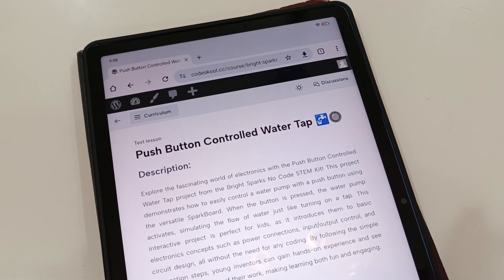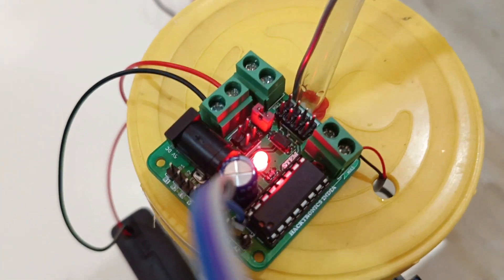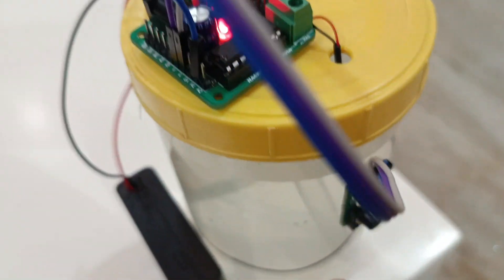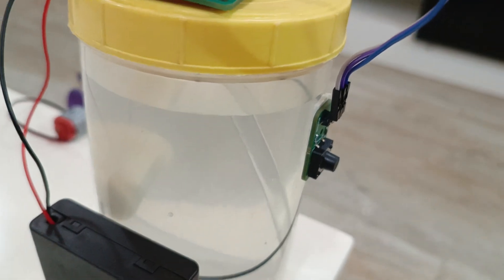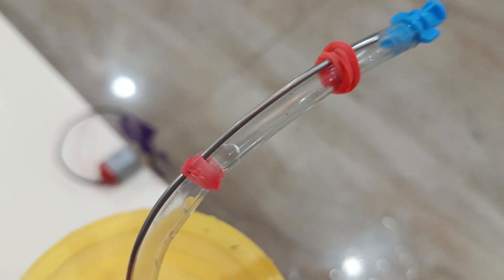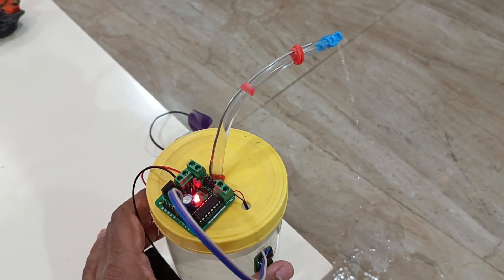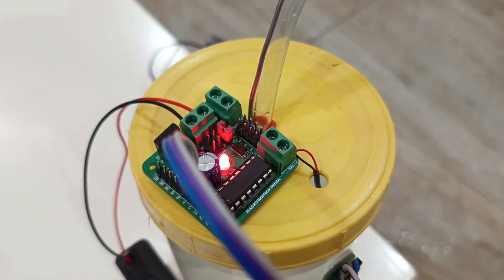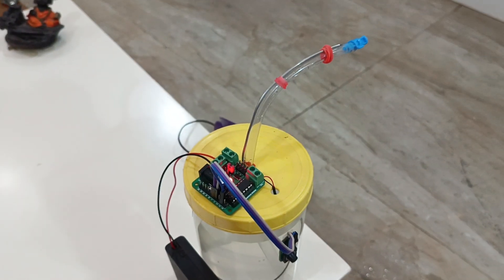Push Button Controlled Water Tap 🚰🔘- Bright Sparks No Code STEM Kit